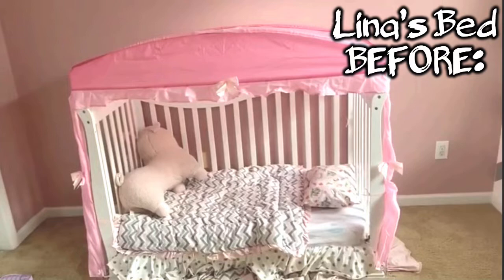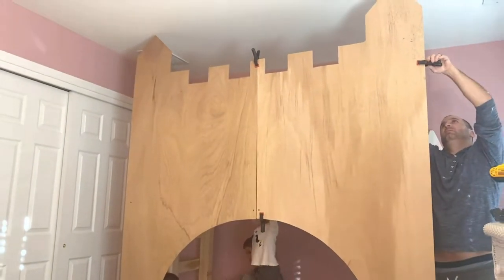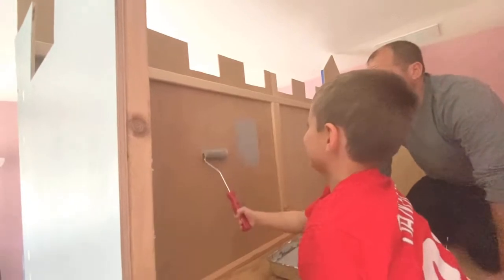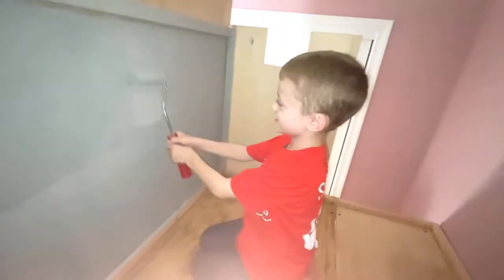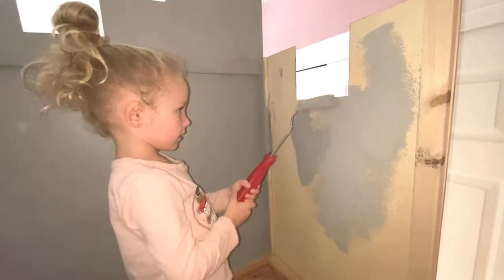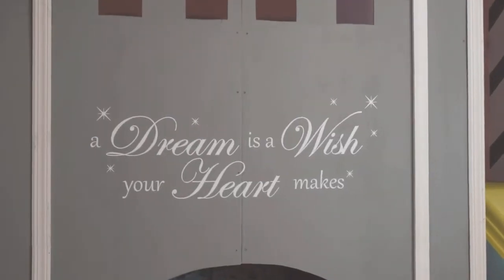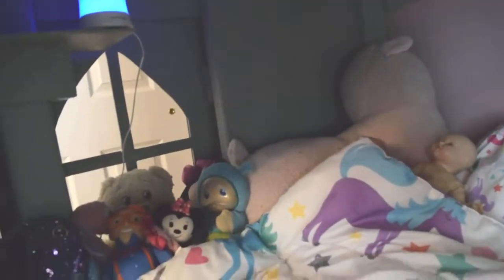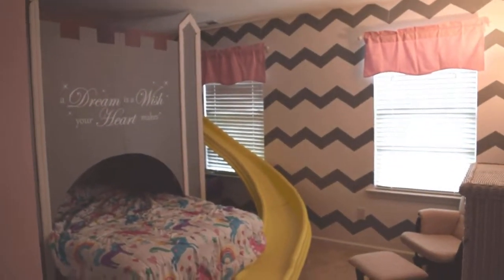MY DADDY MADE ME A PRINCESS CASTLE BED!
Lina had quickly outgrown her small toddler bed and has been requesting her daddy make her a castle bed like he made her brothers.  Check out her fairy tale princess bed complete with a slide!